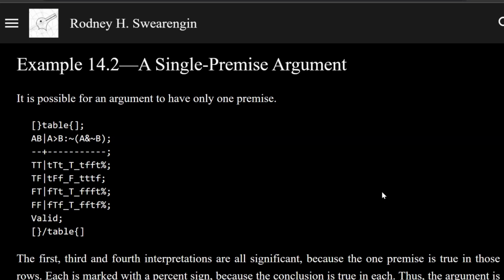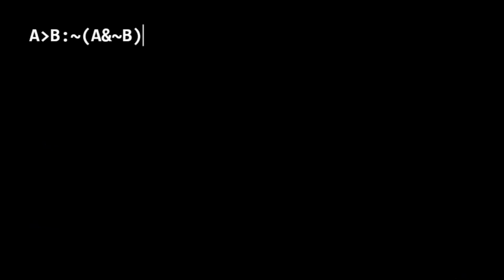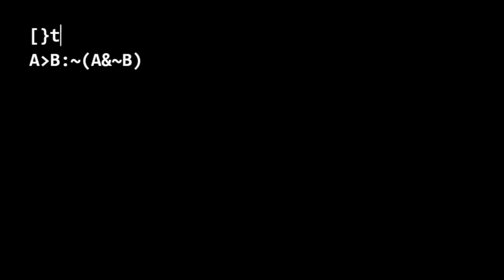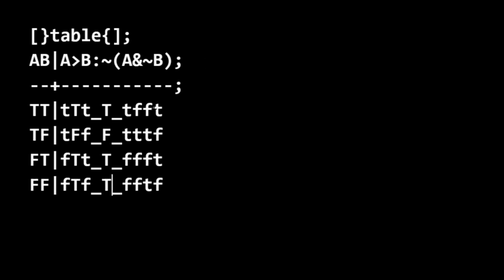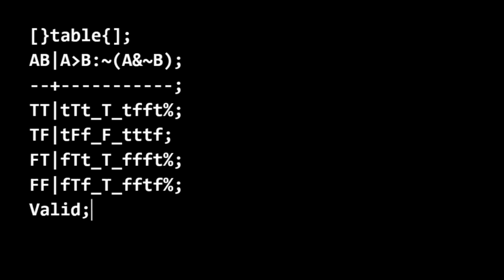Logic 0 — Example 14.2 — A Single-Premise Argument